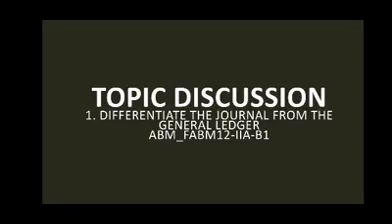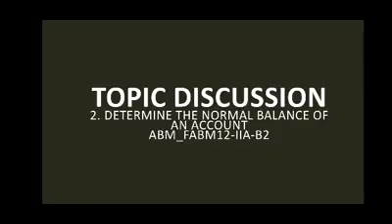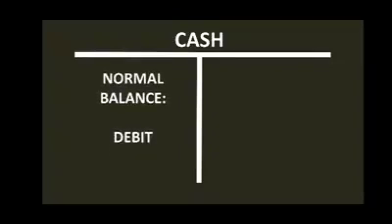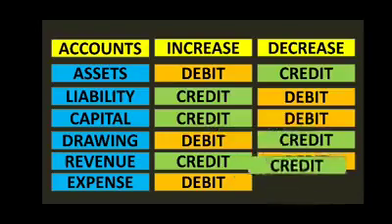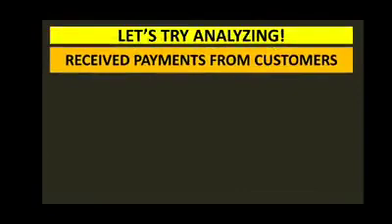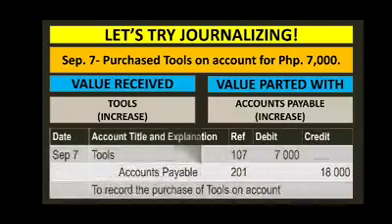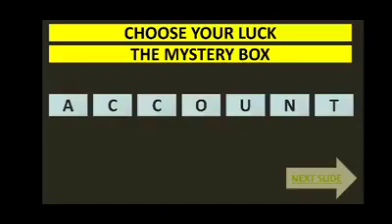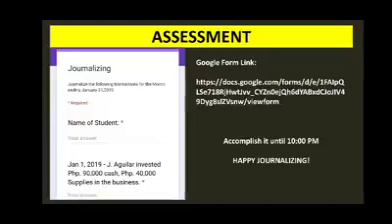[TEACH TOGETHER] Accounting Books General Journal, General Ledger with Teacher JM